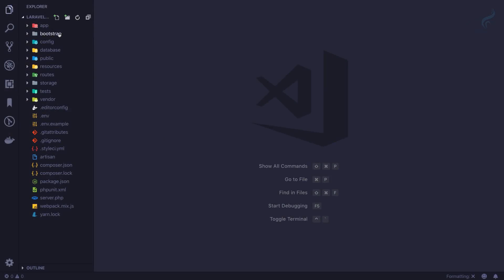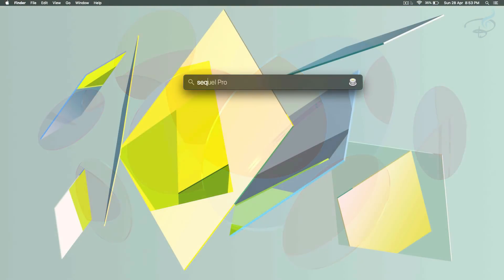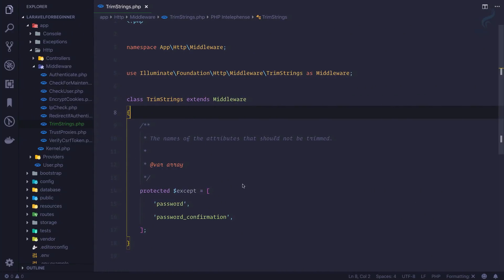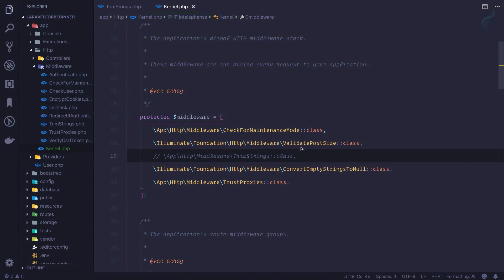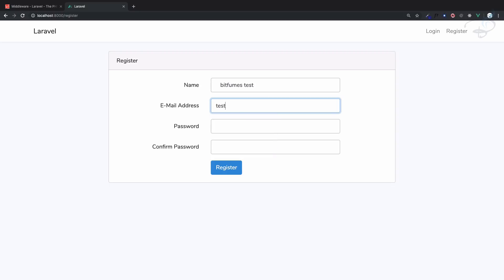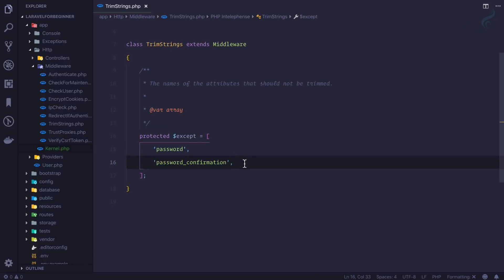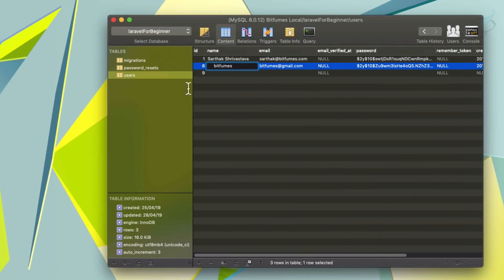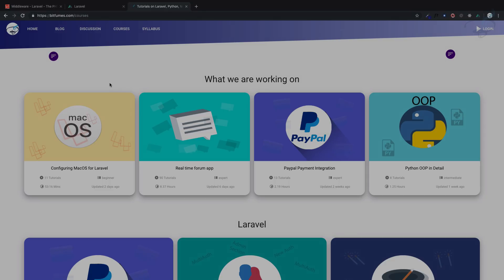Laravel Beginner tutorial | TrimString Middleware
Trimming string is necessary before storing data into the database.
Use TrimString middleware in laravel, which do trimming automatically for any form data.

Laravel Beginner tutorial - from download to deploy

FOLLOW ME

--- QUESTIONS? ---